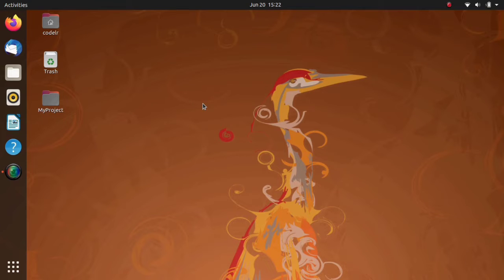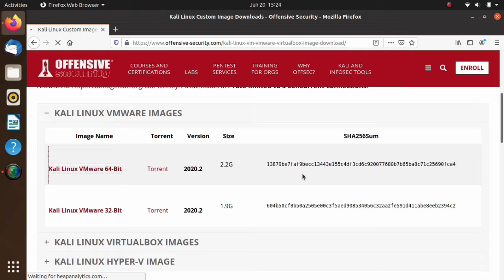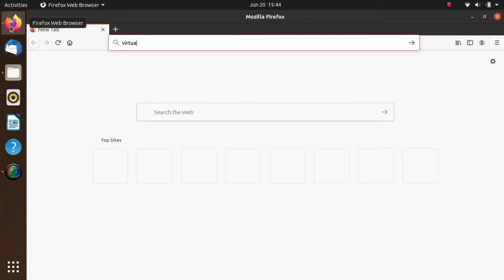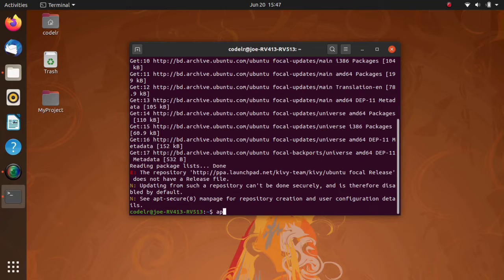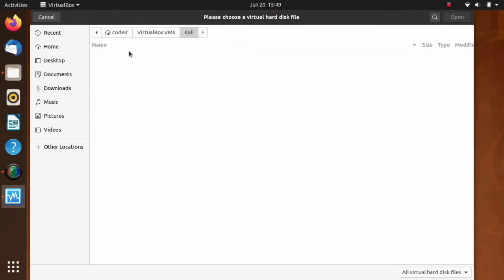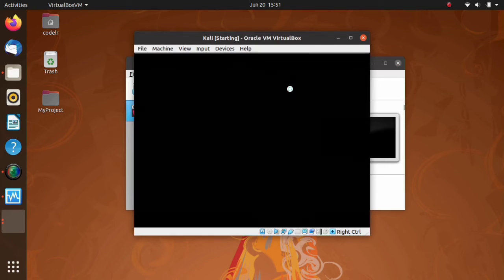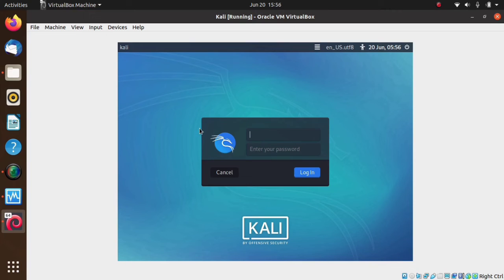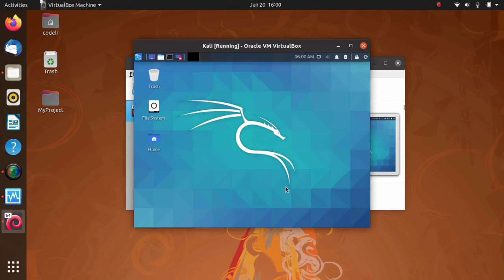Install Kali Linux On Virtualbox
Here we have shown how to install kali linux on virtualbox